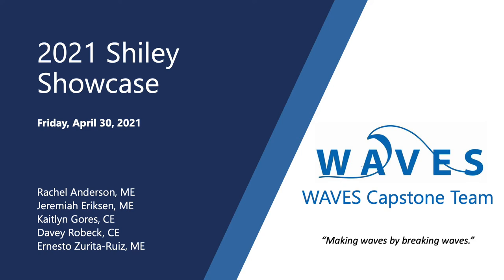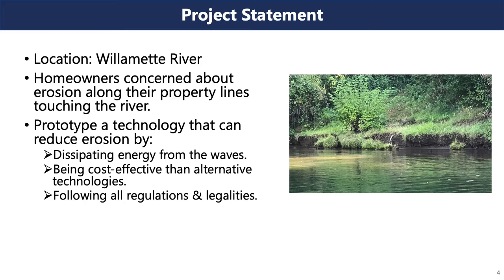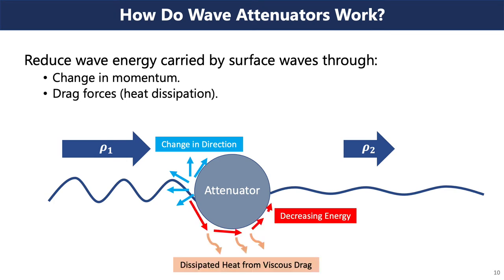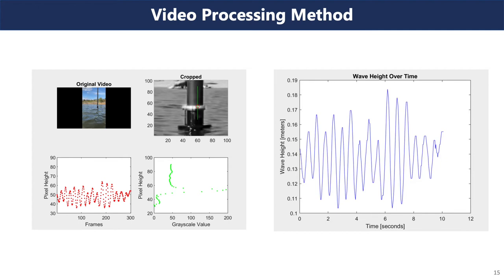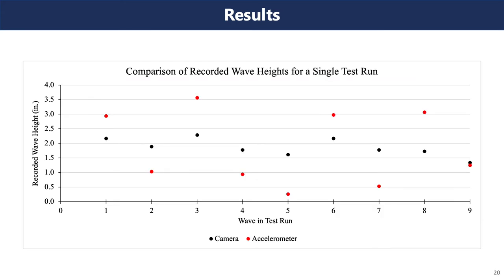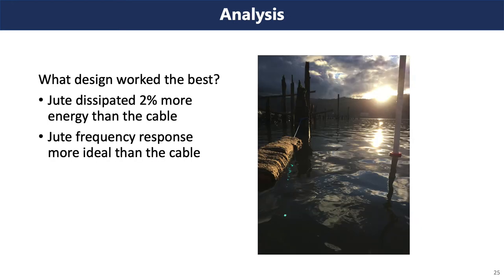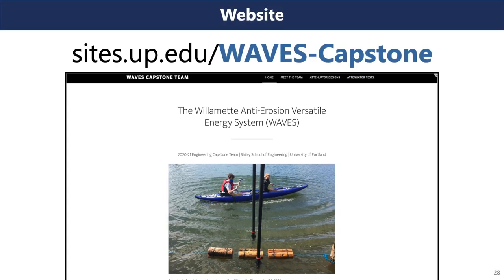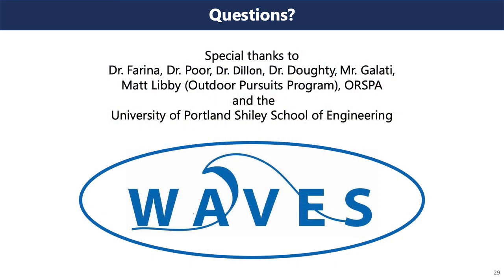WAVES Capstone Team - Final Presentation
The Willamette Anti-Erosion Versatile Energy System (WAVES) Capstone Team.

2021 Shiley Showcase, Shiley School of Engineering, University of Portland